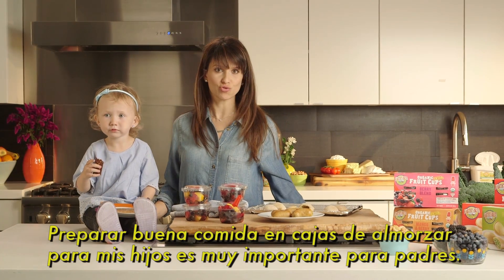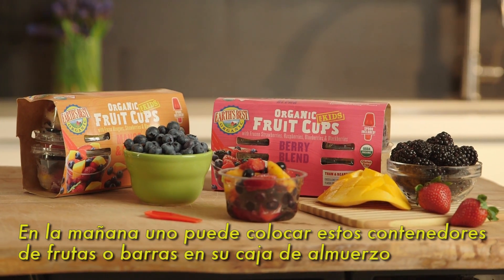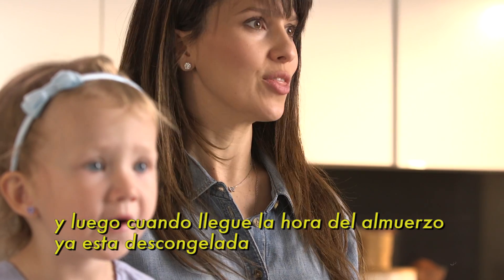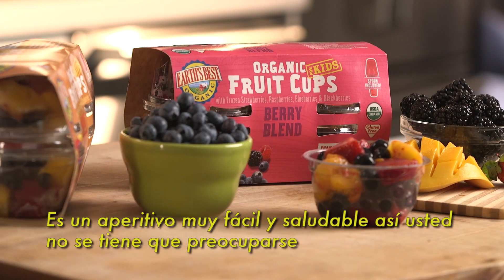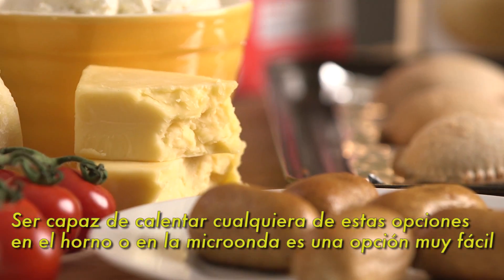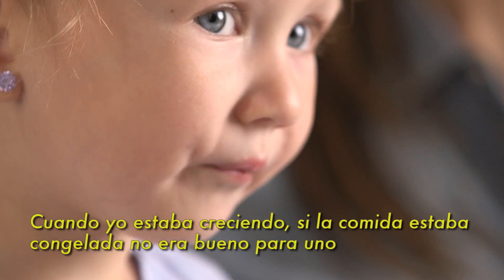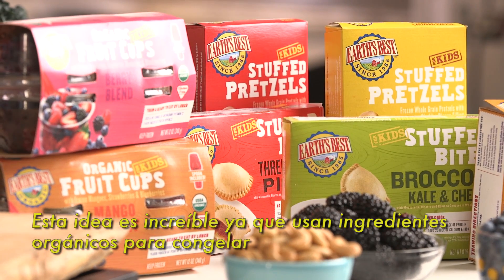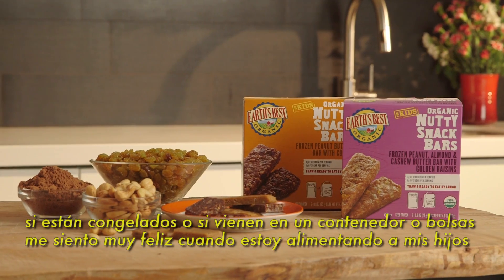Cool for School with Hilaria Baldwin